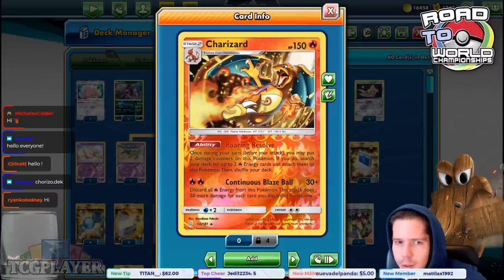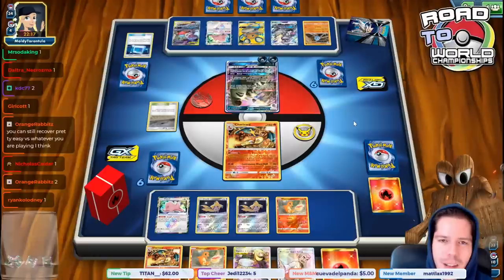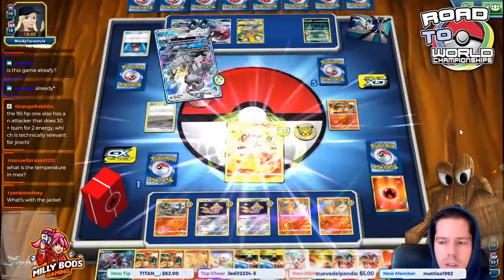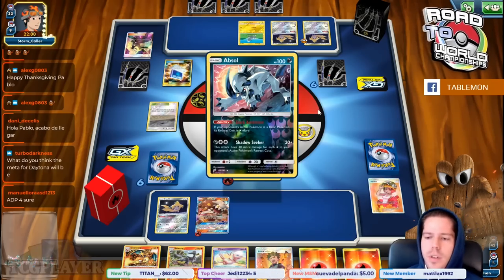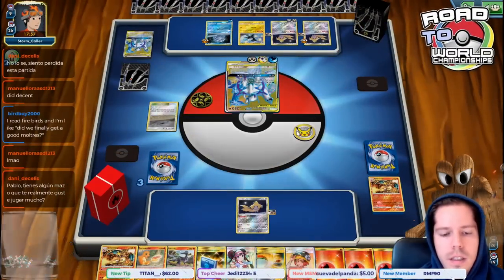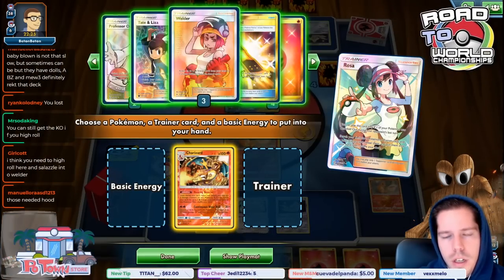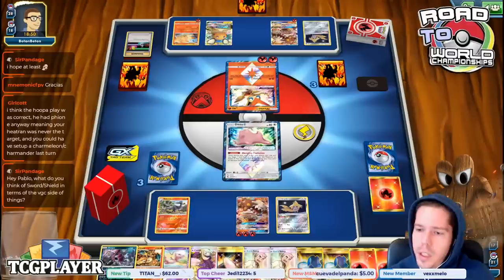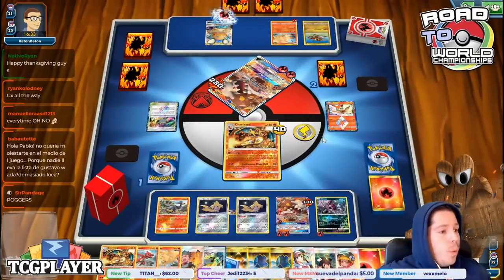ROGUE CHARIZARD deck gives us nervewracking games! [Pokemon TCG Online]